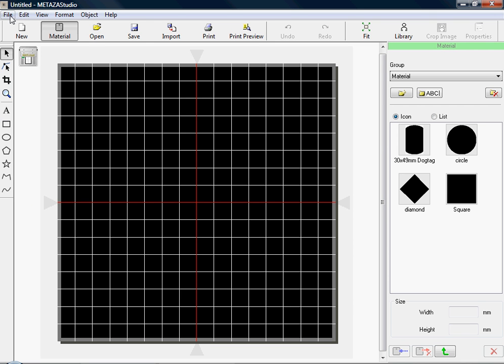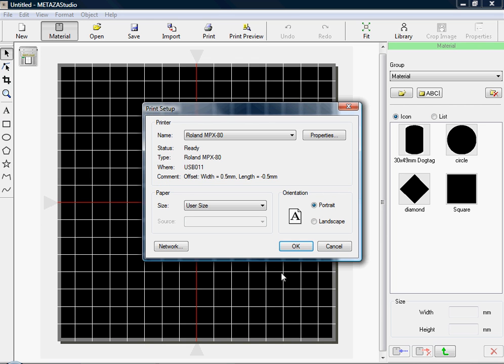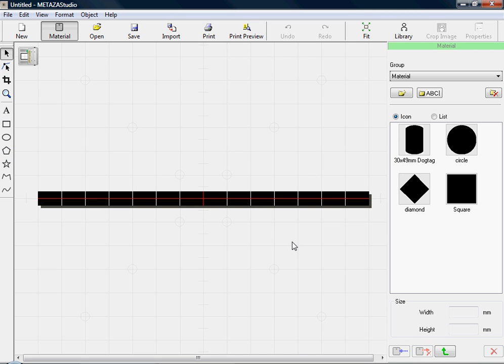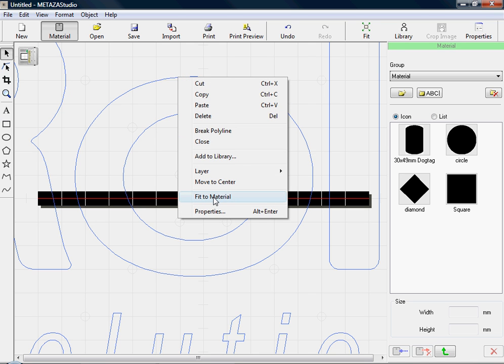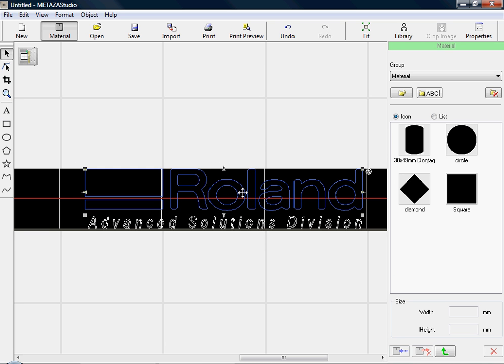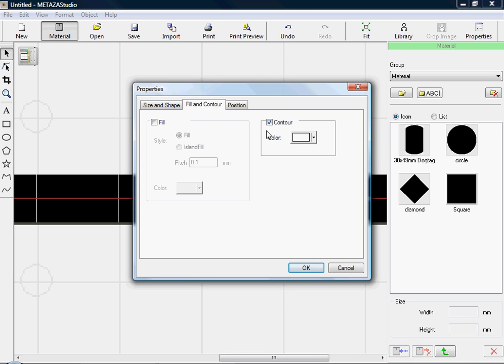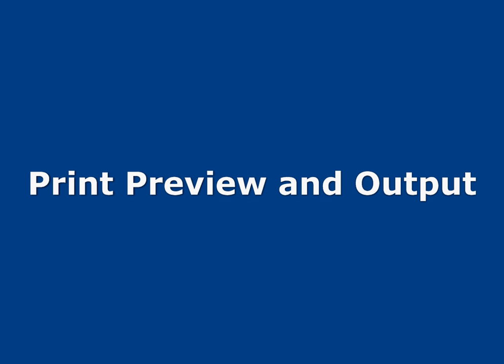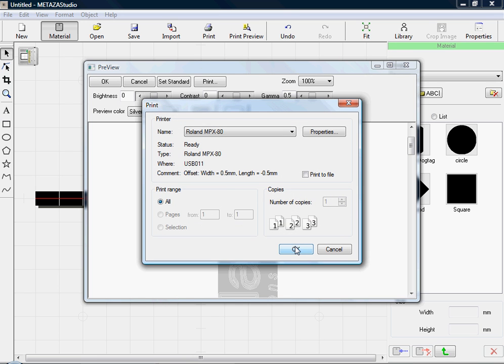MetazaStudio configuration for outputting a pen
The following video outlines how to configure MetazaStudio to output to a pen.